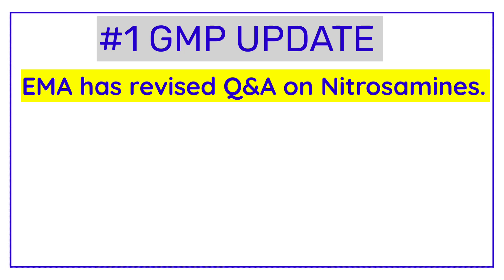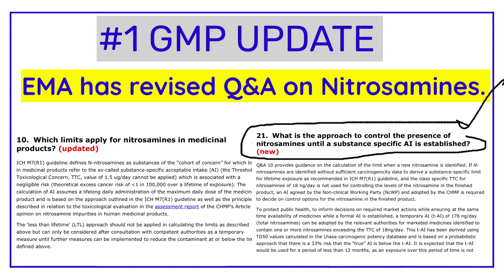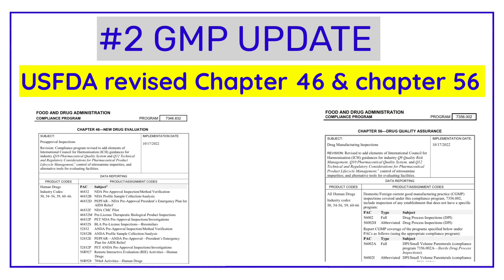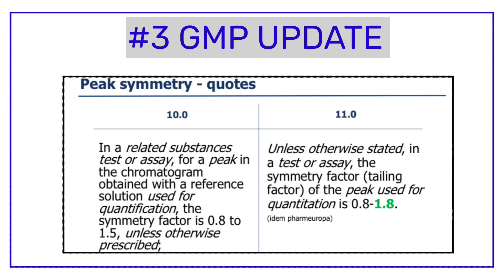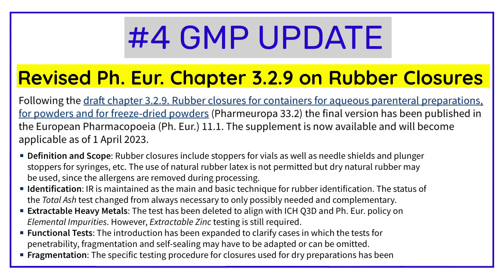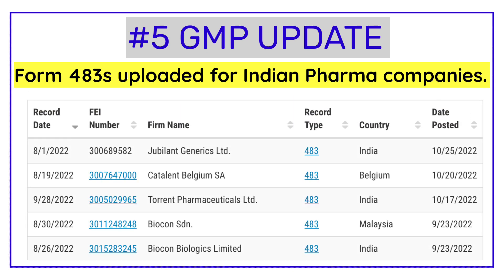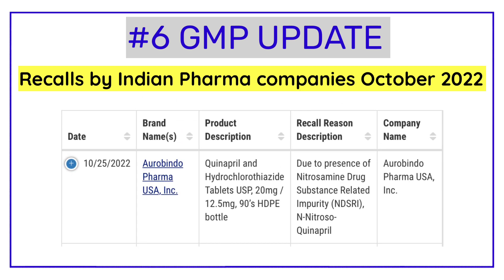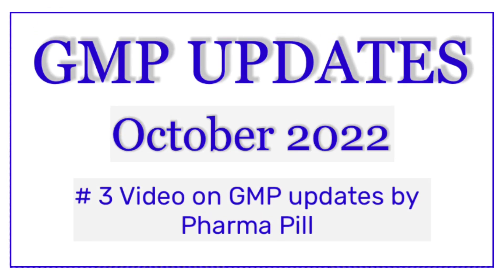GMP Updates of October 2022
GMP Updates October 2022

00:00 Introduction

00:42 GMP UPDATE-1
EMA revised Q&A Guideline document.

01:59 GMP UPDATE-2
USFDA revised Chapter 46 & Chapater 56

02:43 GMP UPDATE-3
EDQM published 22 pages on general chapter general chapter 2.2.46 Chromatographic separation techniques.

04:02 GMP UPDATE-4
Revised EP general Chapter 3.2.9

05:30 GMP UPDATE-5
Form 483s of October 2022

06:28 GMP UPDATE-6
Recalls of October 2022